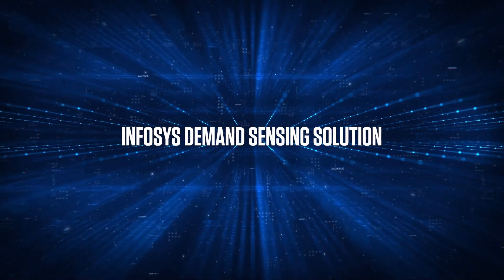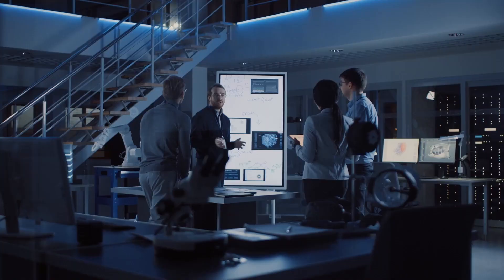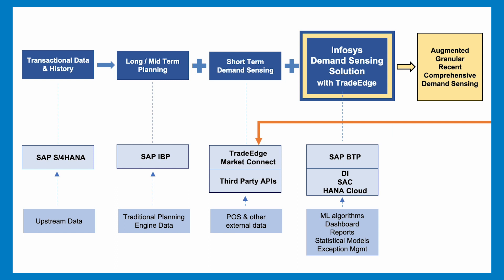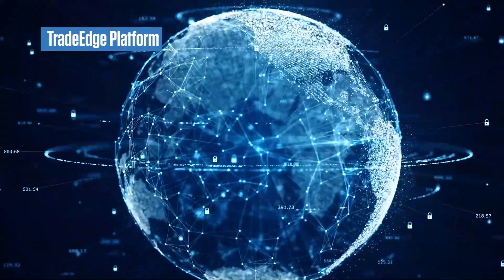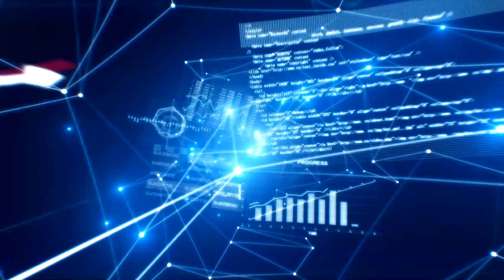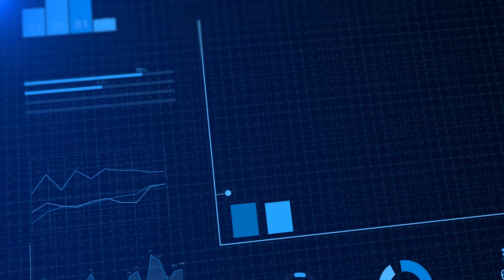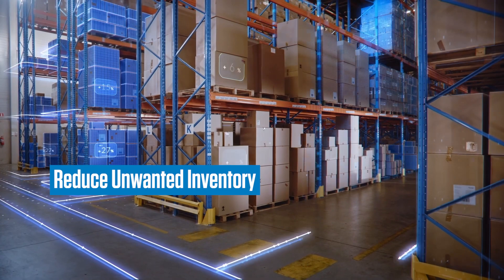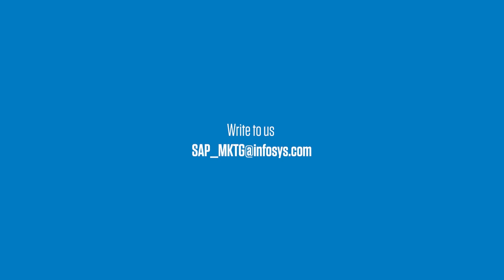Infosys Demand Sensing solution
The solution enhances traditional weekly level Demand Planning by utilizing daily level data from the TradeEdge platform and a variety of other current information. The SAP BTP makes it scalable and suitable for organisations of all sizes, capable of handling large volumes of data.